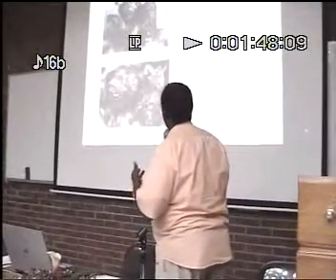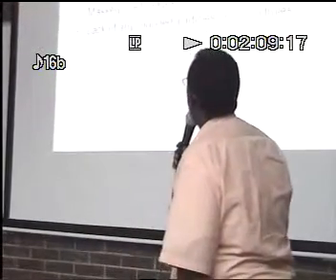Workshop Asteroid 2008 Part4, University of Khartoum